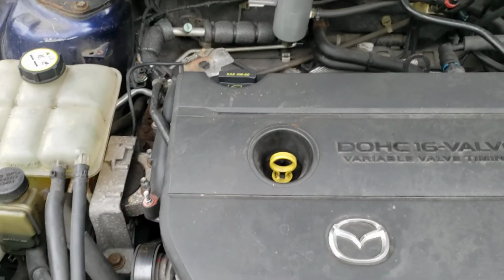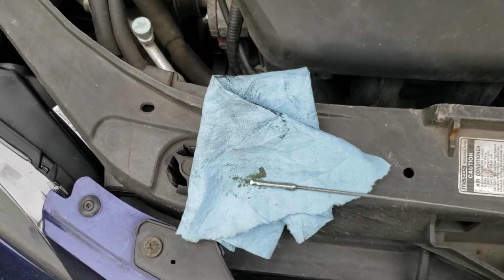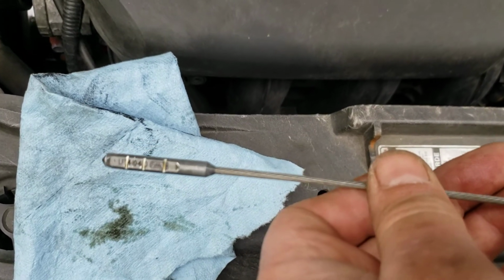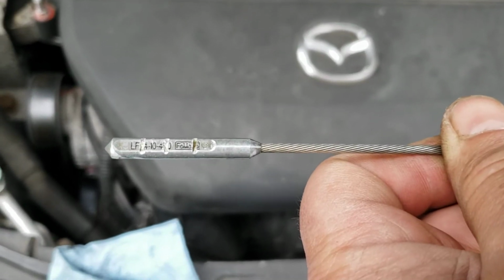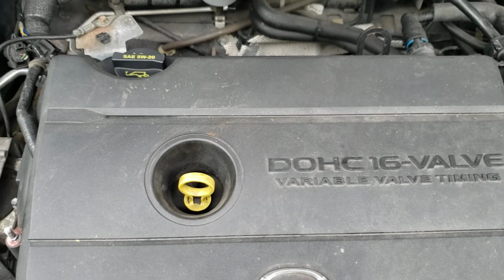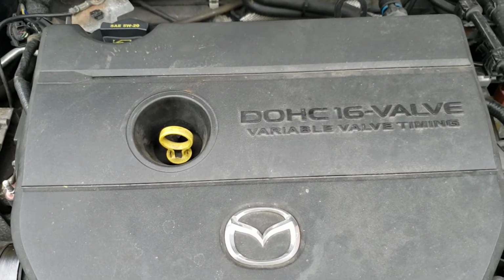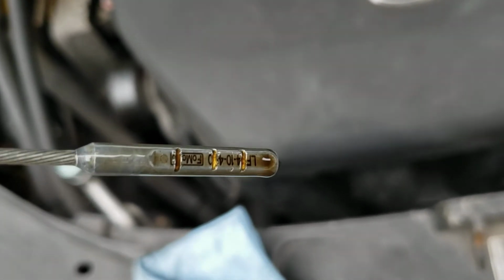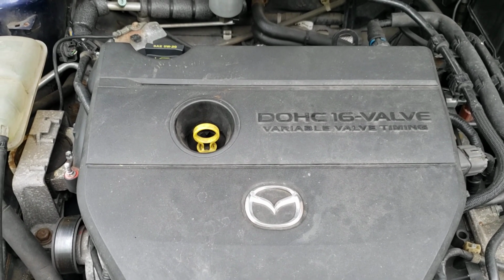Quick dipstick hack for Mazda 3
This video shows a quick way to mod the dipstick on a Mazda 3 to be able to tell your oil level at a glance.    The stock dipstick on these engines is horrible, and very hard to tell the oil level especially when the oil is new.  This hack solves this problem.